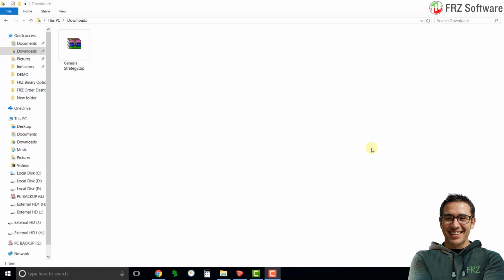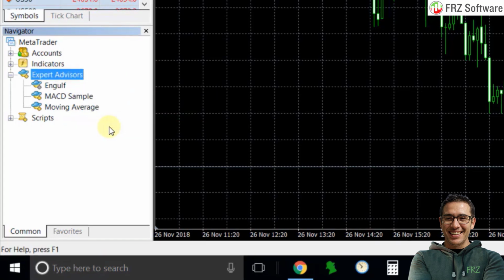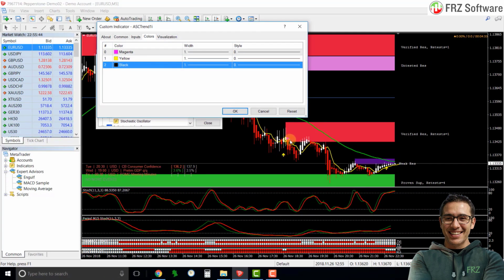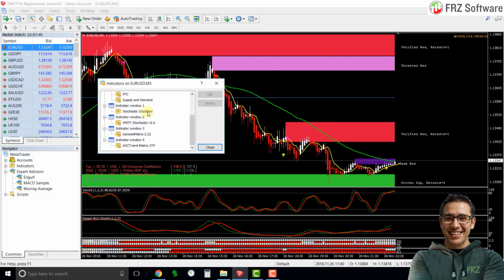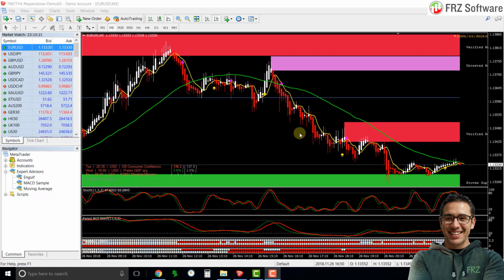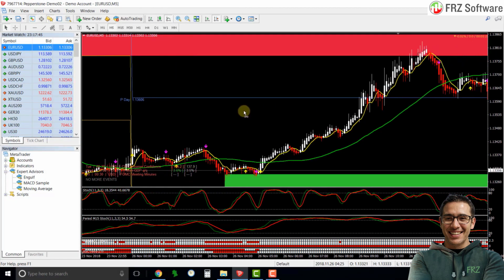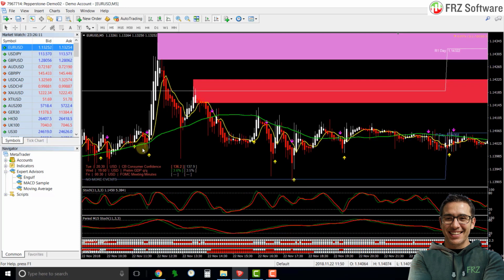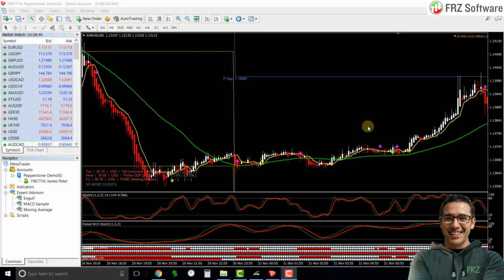Easy Scalping System 💯- Genesis Matrix Trading 💱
The Genesis Matrix Trading system is a popular method among traders, particularly for those who engage in scalping—a trading strategy that aims to profit from small price changes in the market.

Genesis Matrix Trading
Scalping Strategy
Forex Scalping
T3 Genesis Matrix Indicator
Heiken Ashi Candlesticks
Stochastic Oscillator
Relative Strength Index (RSI)
Intraday Trading
Momentum Indicators
Trend Following
Technical Analysis
Trading Signals
Entry and Exit Rules
Risk Management
Stop-Loss Order
Take-Profit Target
Position Sizing
M1 Chart
M5 Chart
Overbought and Oversold Conditions
Swing Trading
Day Trading
Market Trends
Trade Setup
Price Action
Visual Indicators
Trading Strategy
Forex Trading System
Financial Markets
Short-Term Trading